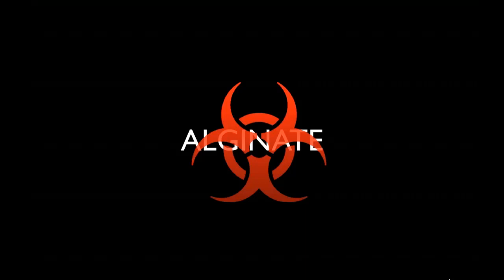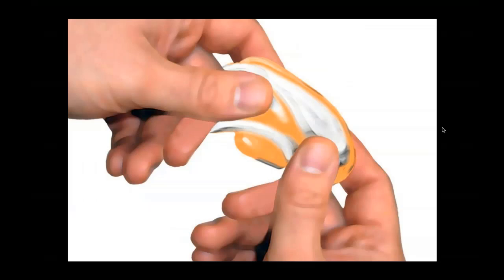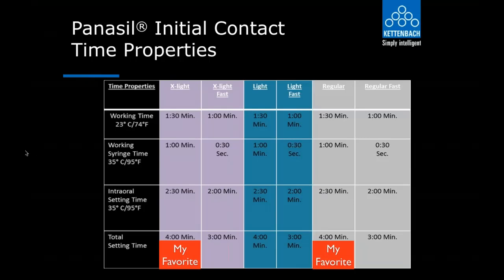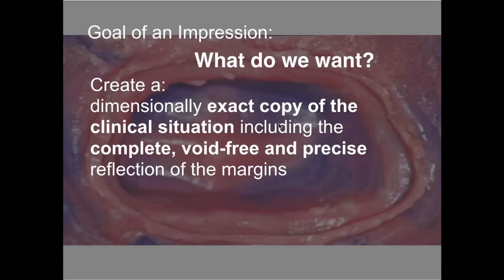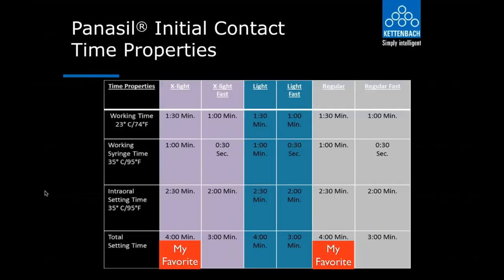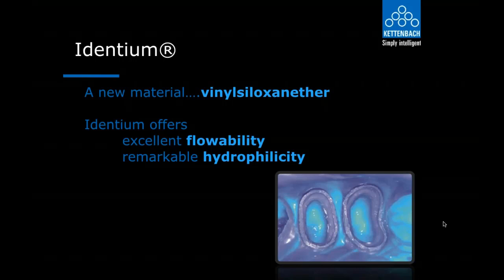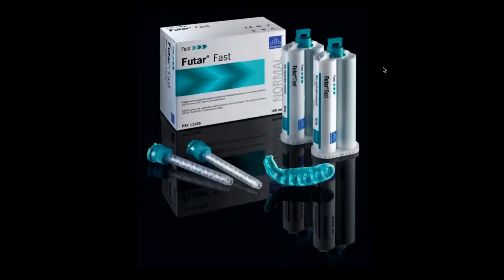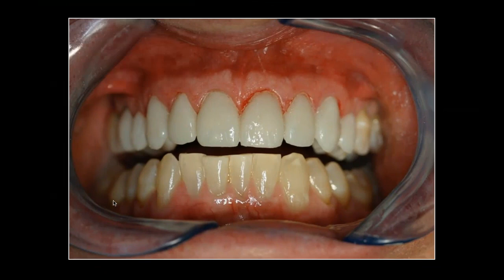Dental Treatment: Your Impression is Distorted Oct 11, 2018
Originally Released Oct 11, 2018

For more info or to earn 1 CDE credit, go

COURSE SUMMARY
The dreaded phone call from the dental lab. The evolution of impression material has given the clinician the capability to capture pristine impressions. However, is the clinician using the correct impression material for the procedure at hand? In this one-hour webinar, Dr. Tomaro will review a variation of clinical procedures and which type of impression materials are best for that procedure. From diagnostic model impressions to full mouth preparation impressions will be discussed.

LEARNING OBJECTIVE
Upon completion of this webinar, you will have a comprehensive understanding of how to pair impression materials with clinical procedures.

SPEAKER BIO
Dr. Tony Tomaro and his highly-skilled, exemplary dental care team understand the importance of aesthetically pleasing smiles, good oral hygiene and all other dental care essentials. They work diligently to ensure every patient gets focused, one-on-one, comprehensive dental care, beginning with a dialog that helps Dr. Tomaro and his staff ensure every patient is well-educated about every individualized dental procedure, as well as ongoing dental care and preventative maintenance.